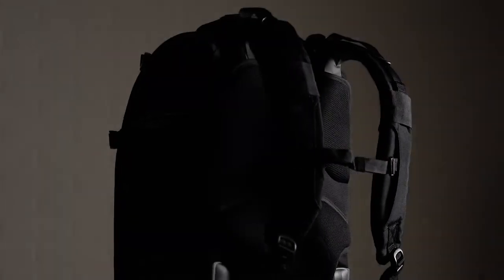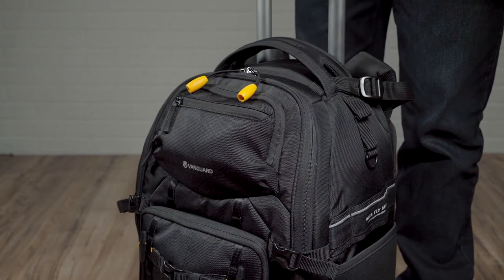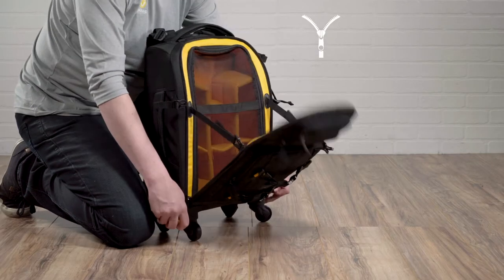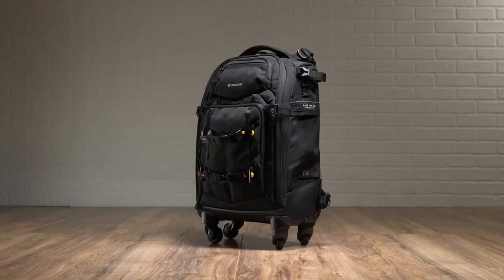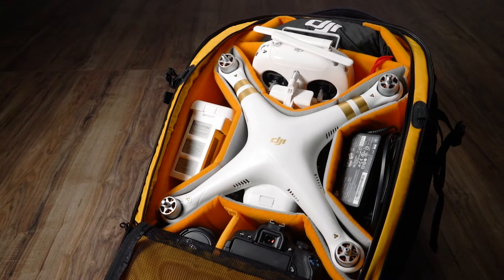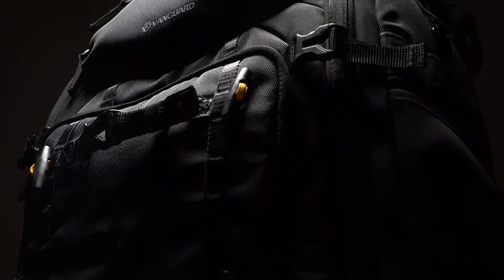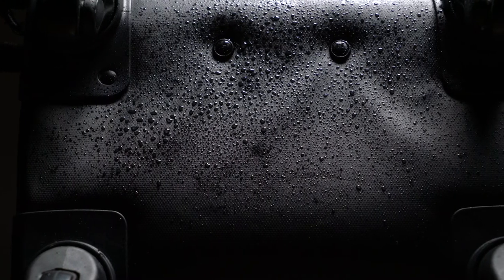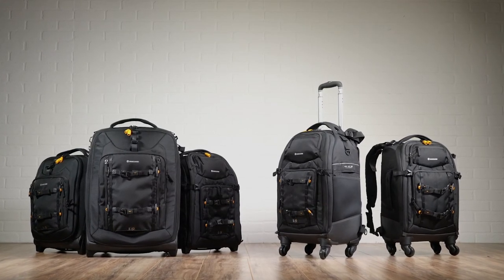Meet the Alta Fly 55T and Alta Fly 58T - roller bags that convert to backpacks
Alta Fly roller bags include two 4-wheel models that can be used as traditional roller cases on smoother surfaces, but can convert to backpacks in seconds to cover rougher terrain.

Alta Fly 55T
- Winner of "TIPA 2018 Best Camera Bag Award"
- Winner of "Photography News 2018 Award"
- Hand luggage compatible (always check)

Alta Fly 58T
- More suitable for pro-kits as deeper